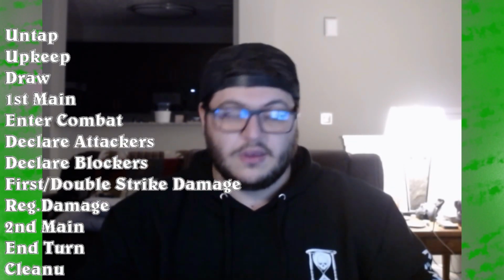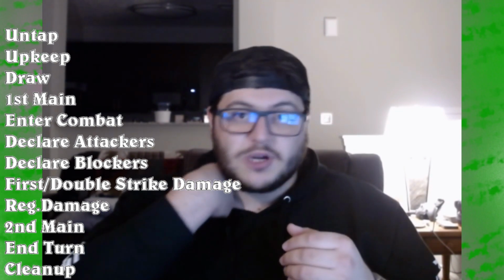Decked Out: MtG Basics 2 - BREAKING DOWN A TURN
Today, we're going over turn structure in Magic the Gathering. Very important to know and fairly simple when you get done to it.